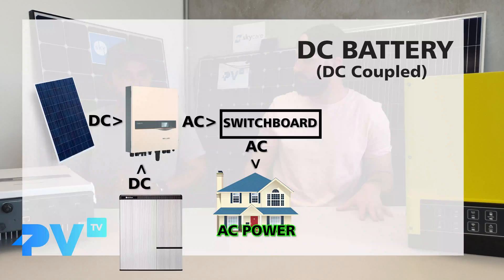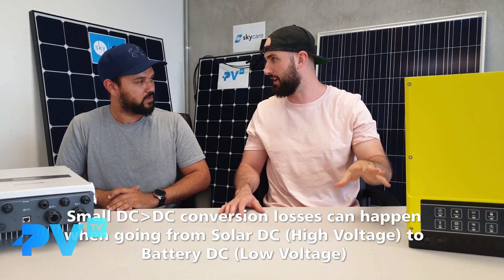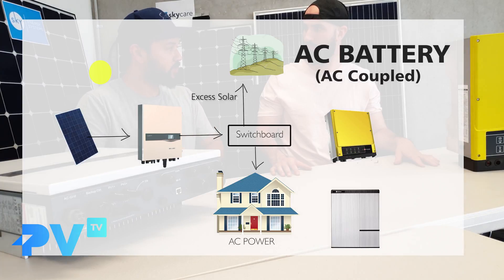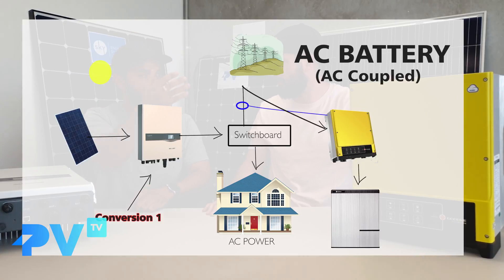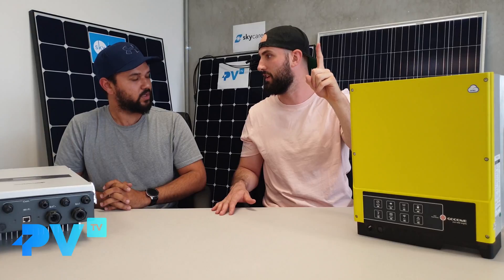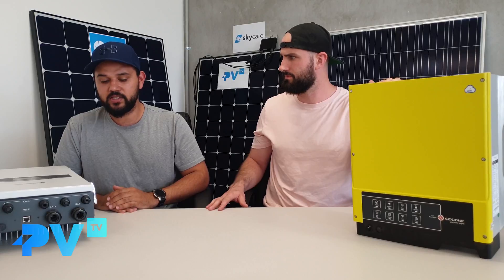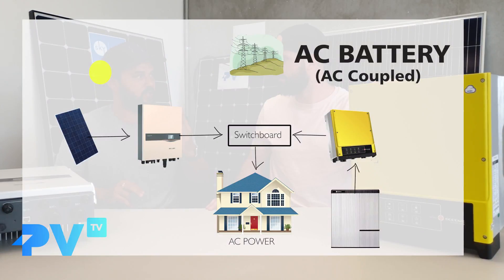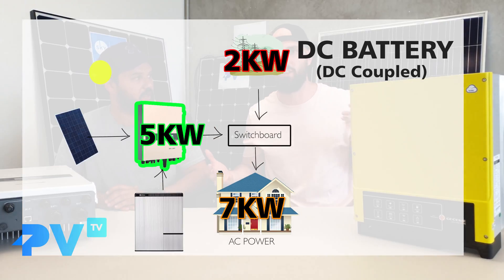PV-TV E16: SOLAR BATTERIES - AC Verse DC. Who wins?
What's the difference between AC and DC solar batteries and which one is right for your home? What makes a solar system ''Battery Ready''.